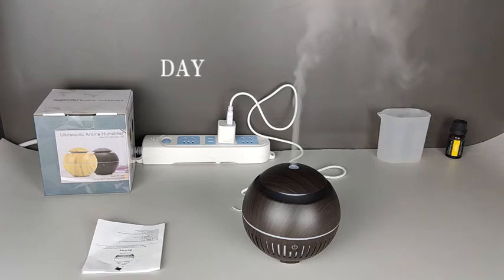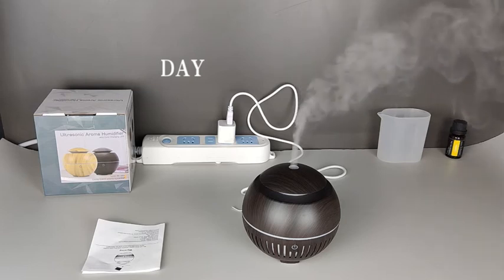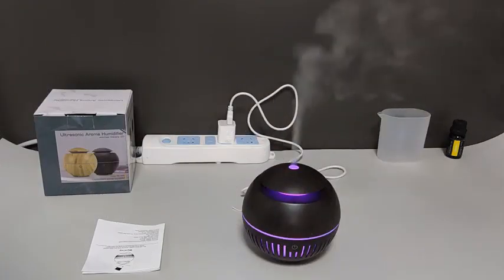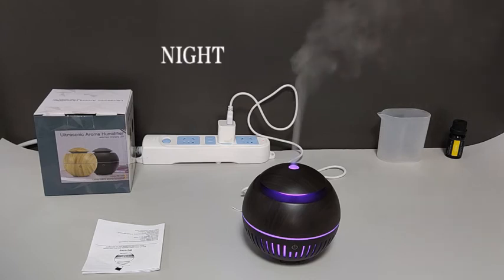D007 160ml auto off aroma diffuser mini version 5.5hours running Brief